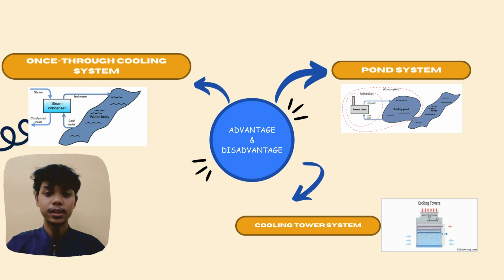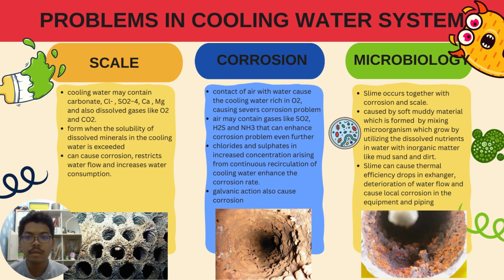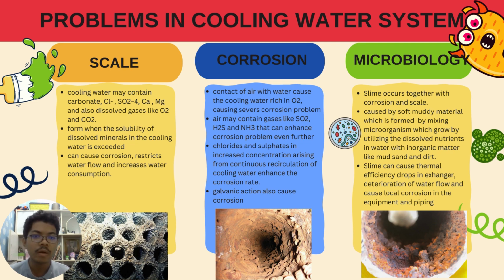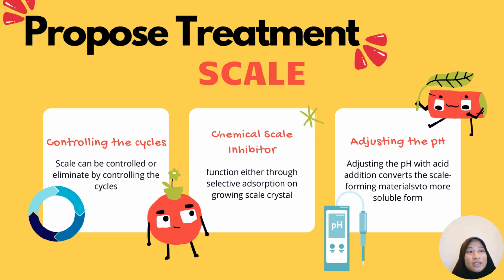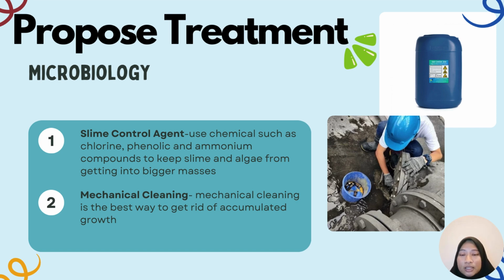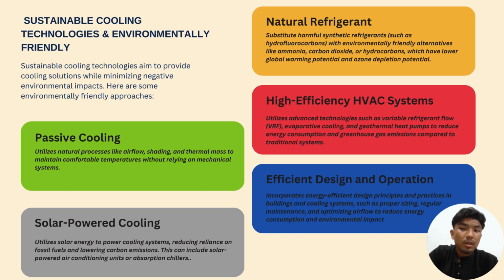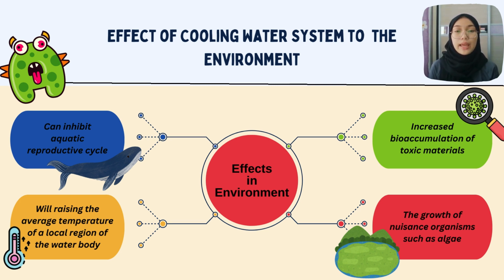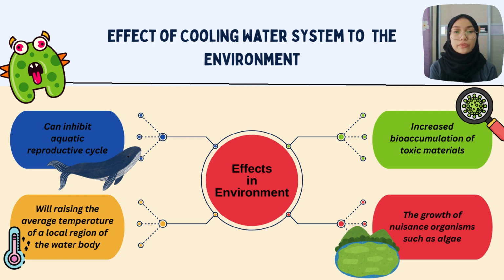Cooling Water System